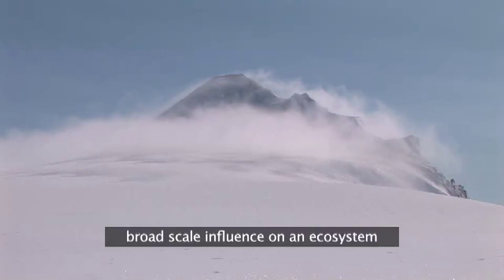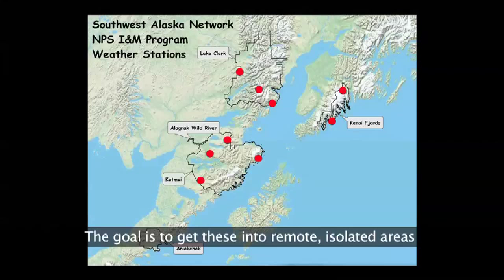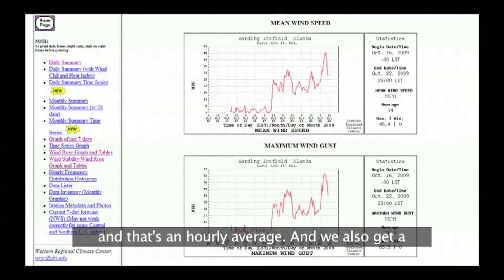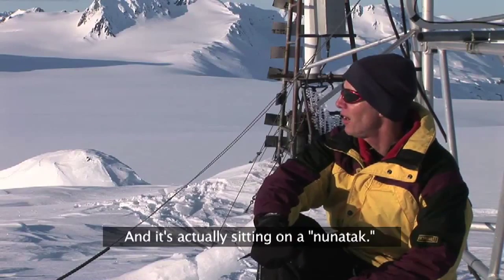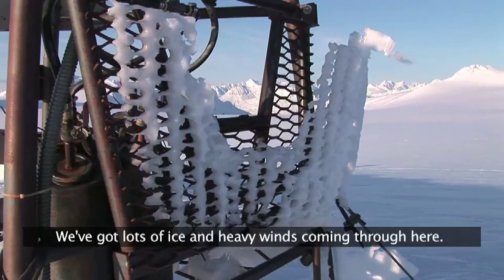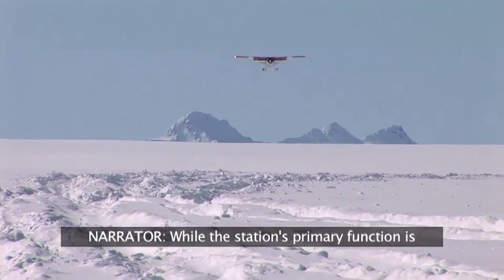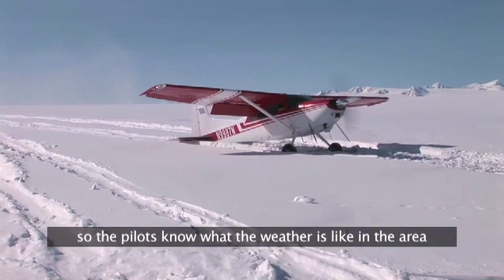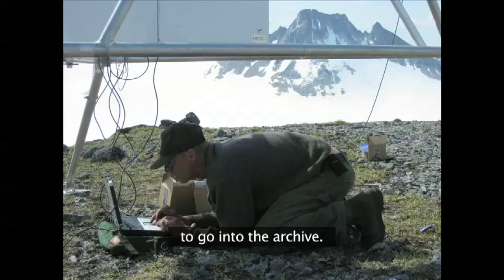Field Notes: Climate Watch - Remote Automated Weather Stations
Travel to the Harding Icefield to learn about the remote automated weather stations that monitor conditions in remote areas of Alaska's National Parks.